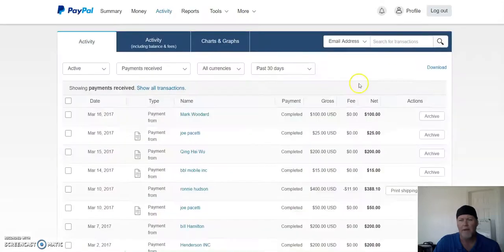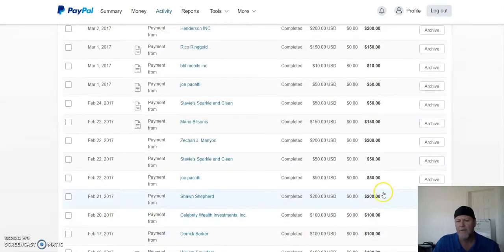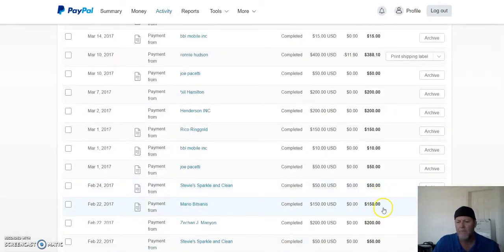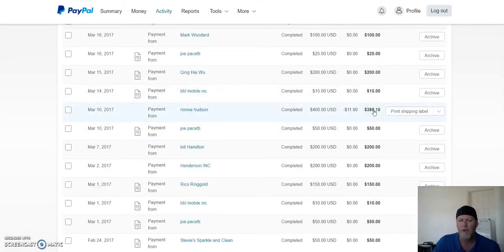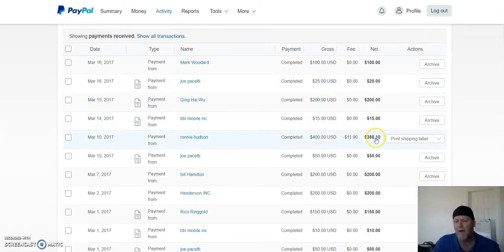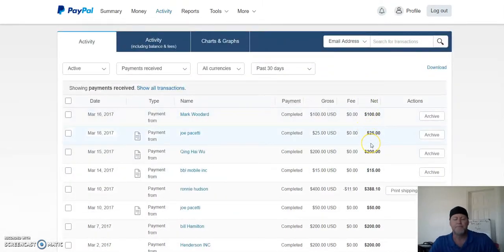MCA Income Proof 2017: You Can Make Money With Motorclub America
NEW $200 A DAY SIMPLE SYSTEM 🤑 MCA Income Proof 2017: You Can Make Money With Motorclub America, Start Your MCA Career With Us Here: Make 2017 your best year!

In this video, I show you income proof for a weeks income in MCA. ANyone can do this and make money in MCA, but you need to take action, follow our team training, and stay consistent!

Get Access to training & tools to help you
get sales FREE when you join my team!
($500 Value)

ABOUT MCA ROADSIDE Package ( MCA TOTAL SECURITY ) you will receive the following benefits as a customer/teammate

IS MCA REAL? 2017
WHAT IS MCA?
Motor Club of America benefits 2017
facebook marketing
mca scam 2017
mca motor club 2017
Mca Motor Club of America 2017